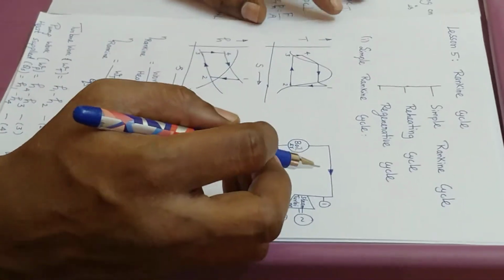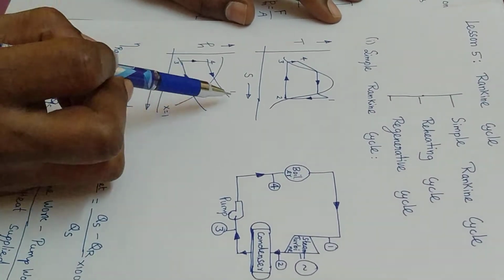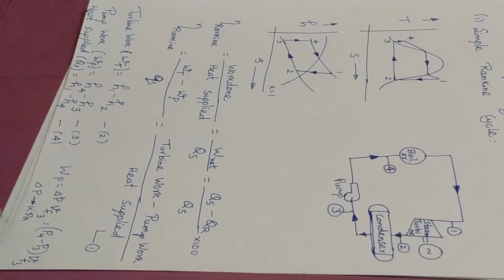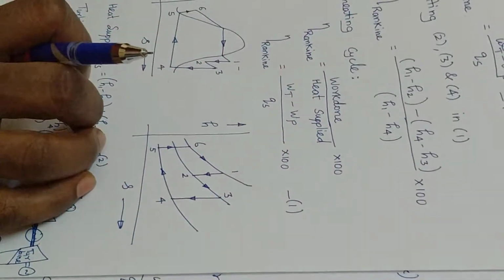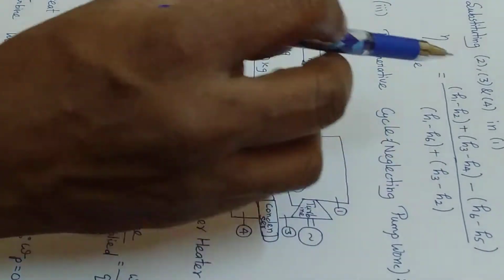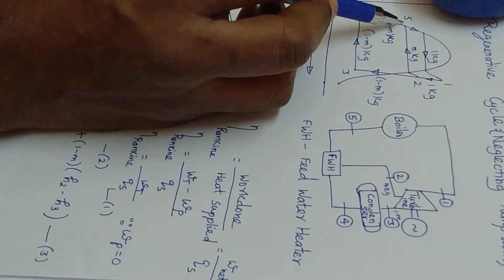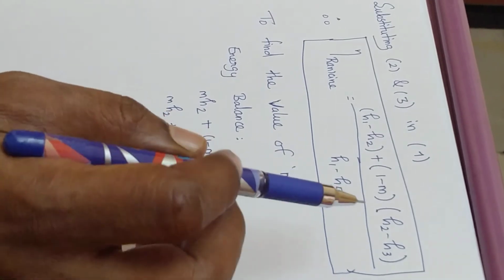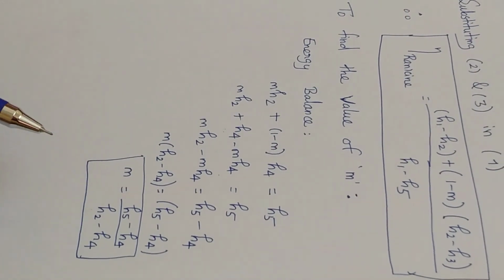Lesson 5 Rankine Cycle Derivation - Dr. P. Karthik